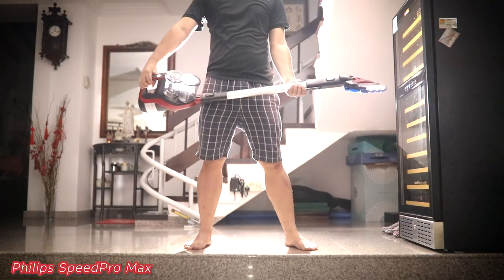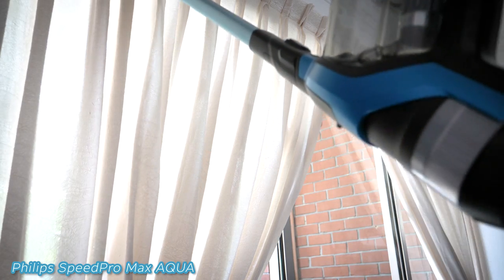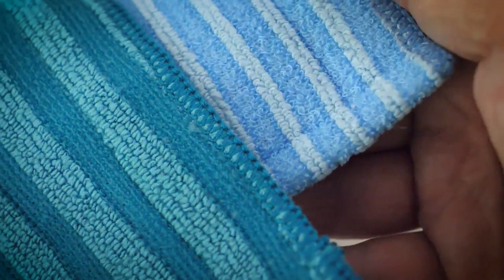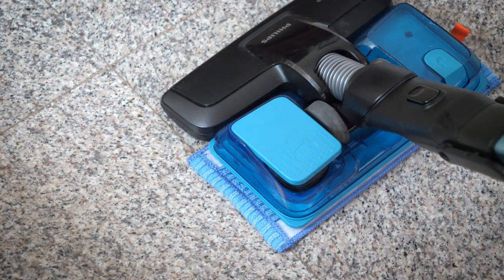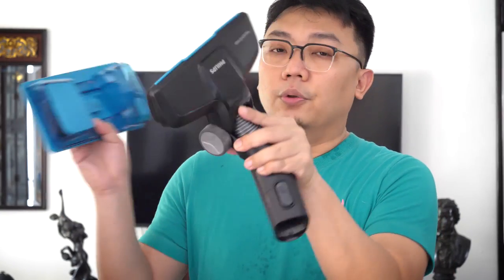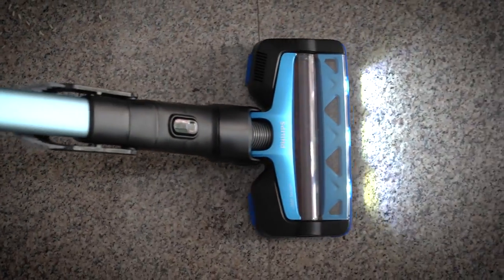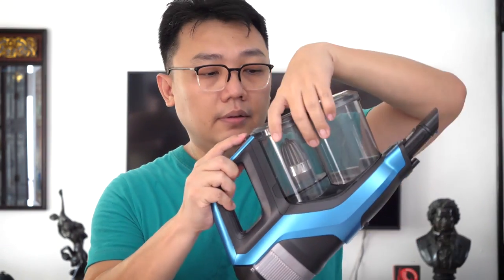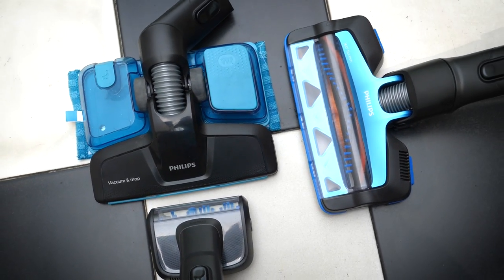Mop & Vacuum with Philips SpeedPro Max Aqua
Saving time when we can Mop while Vacuuming at the same time 😍